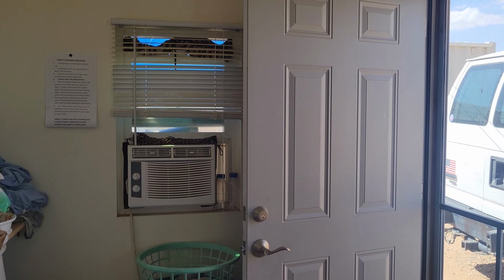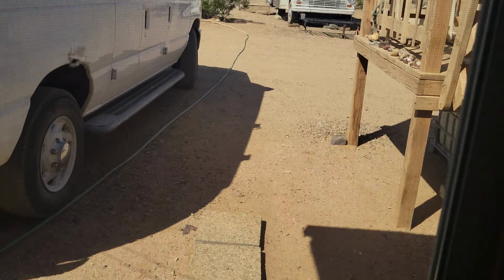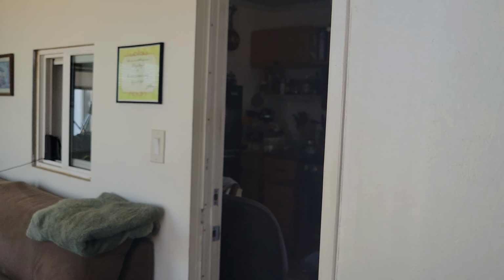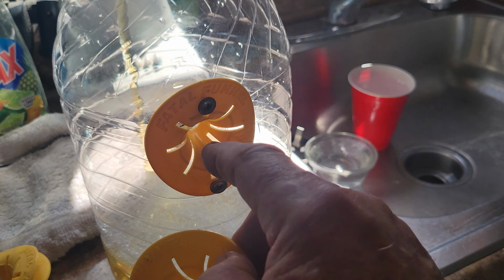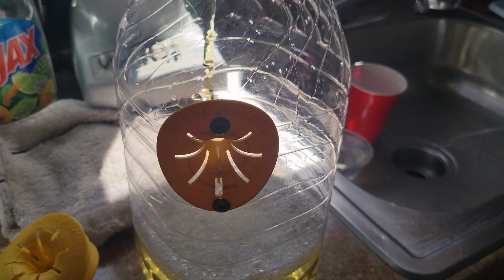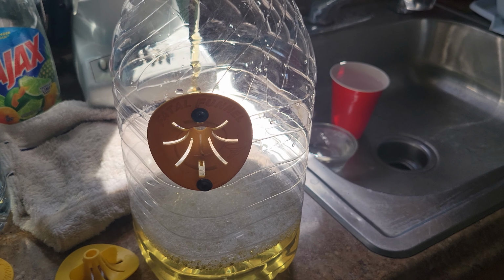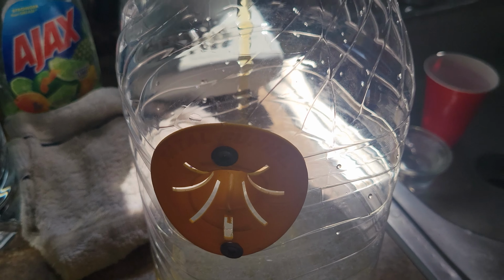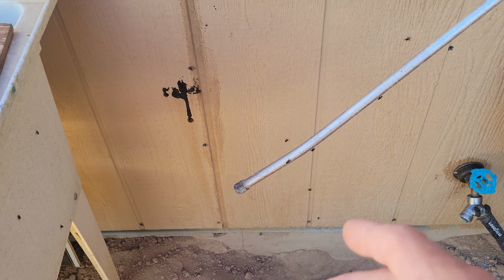Black Fly Invasion In The Desert, Sep. 1, 2023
Thousands of house flies have descended on the desert and are invading everybody's homes, and more!  Homemade DIY fly traps are called for.
Link to buy the one way entrances follows.